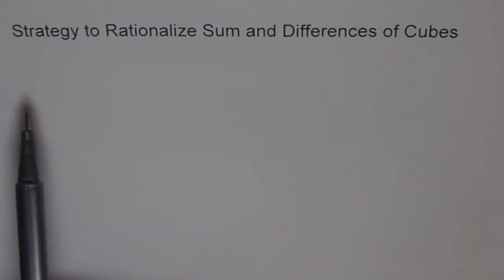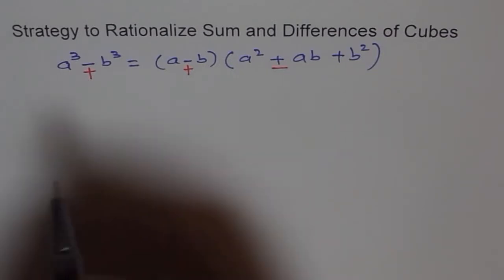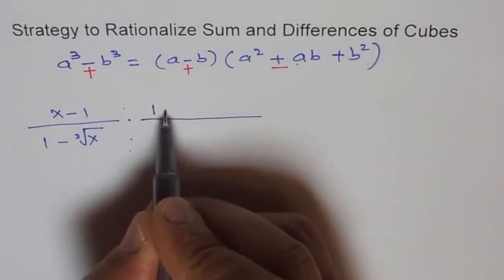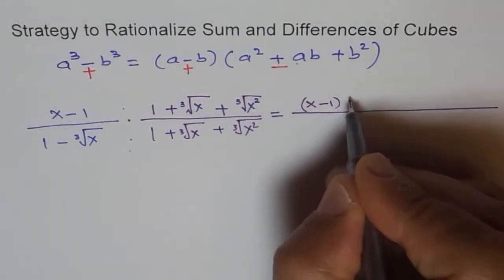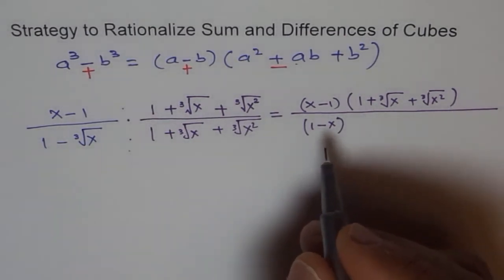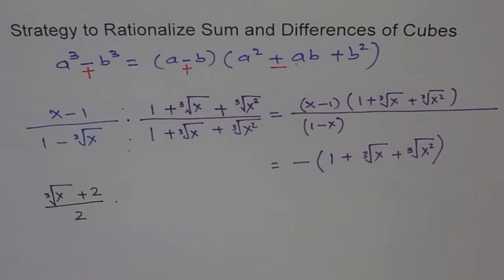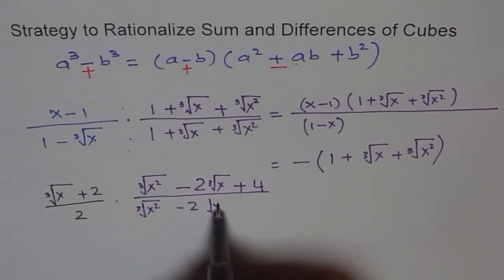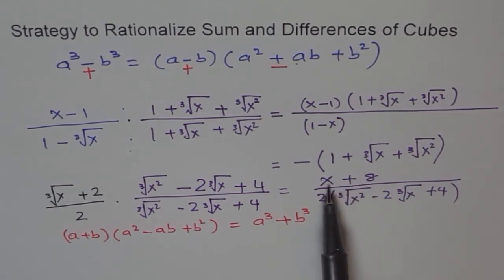Strategy Rationalize Difference Cubes Radicals